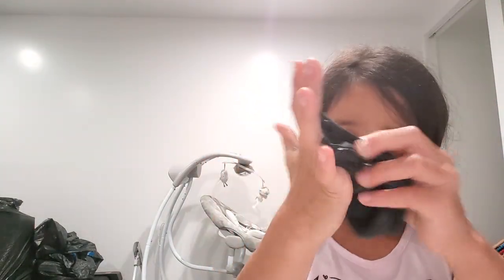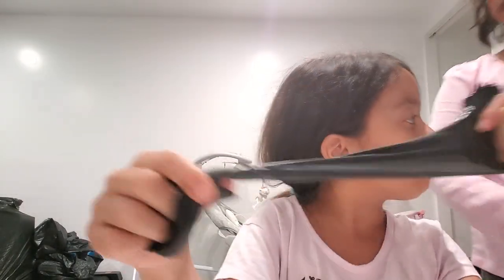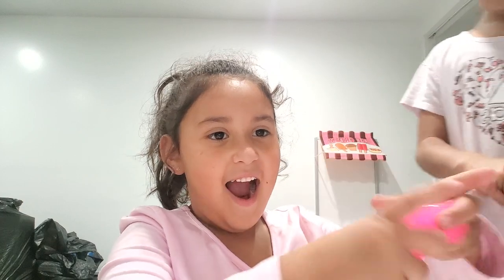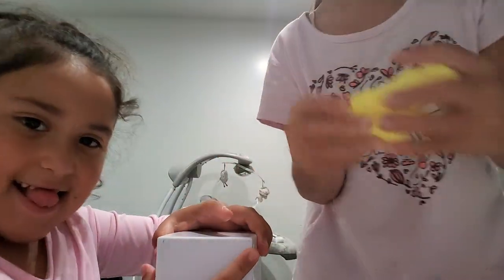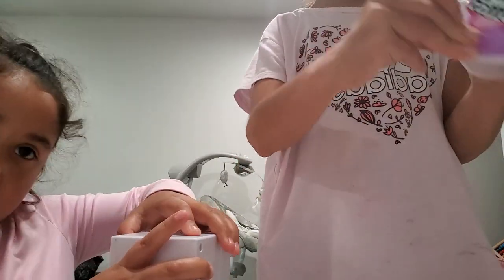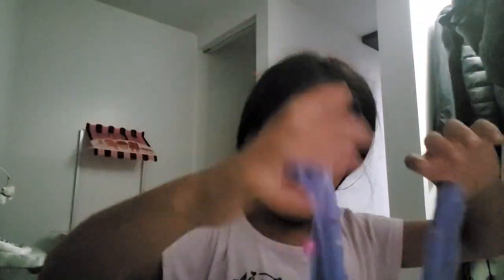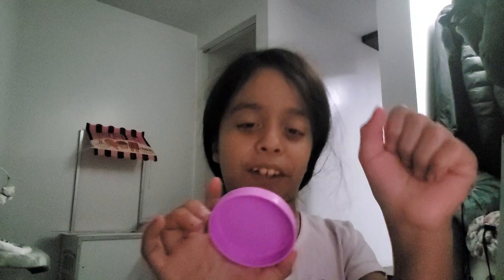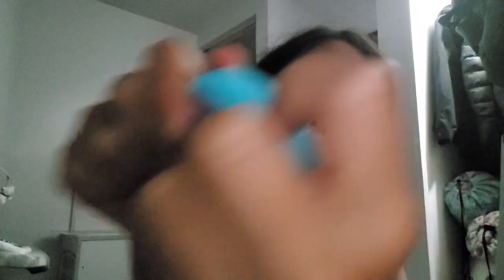June 13, 2023